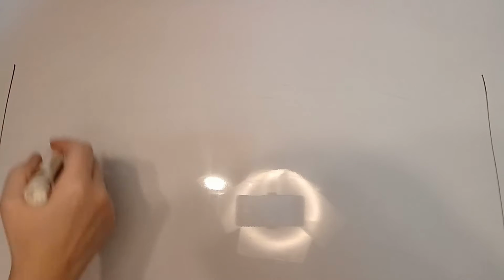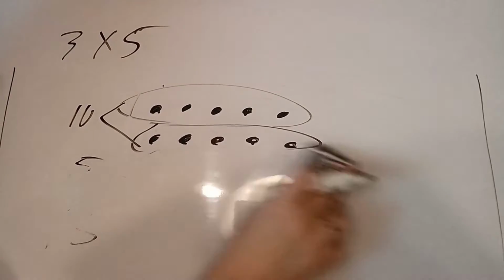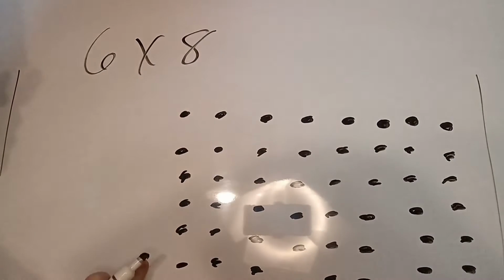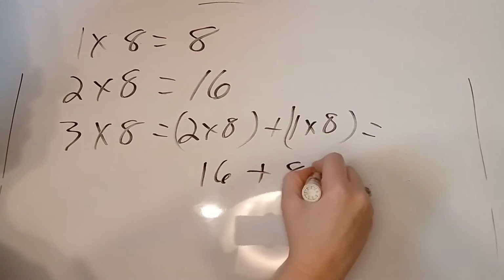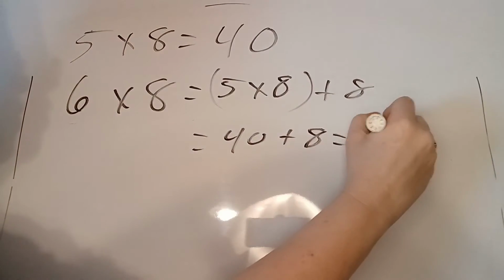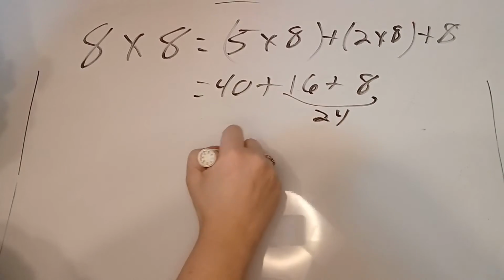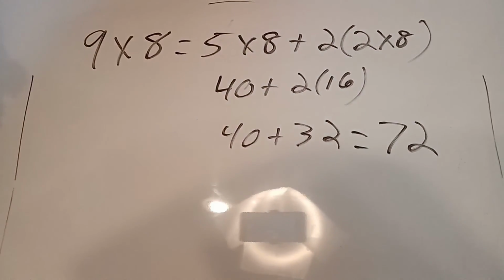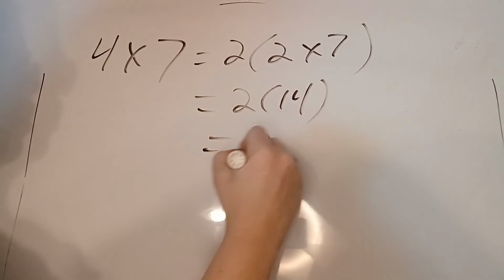Dr Karen's Math Hacks - The Multiplication Table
In this video, I show how I multiply without having to do anything but multiply by 2, multiply by 5 and add. I demonstrate the method by showing the multiplication table for 8s.